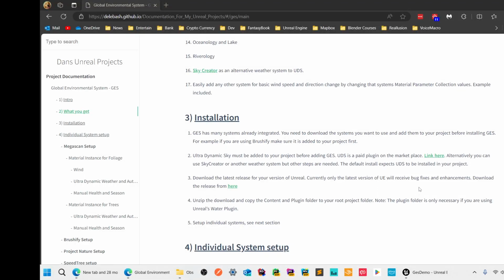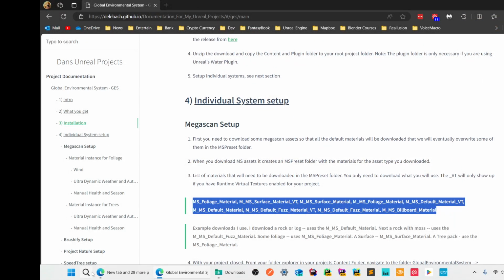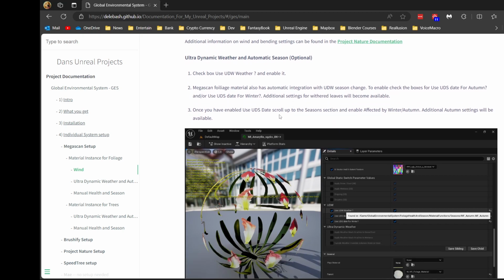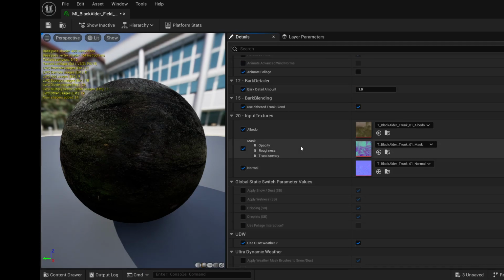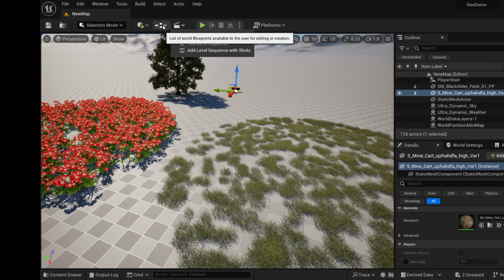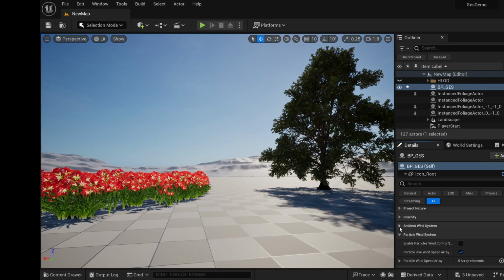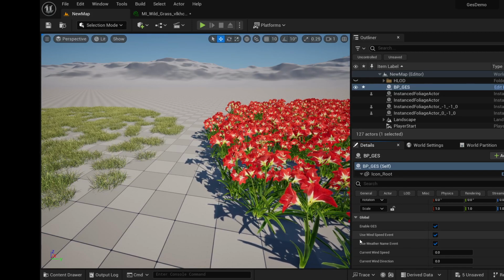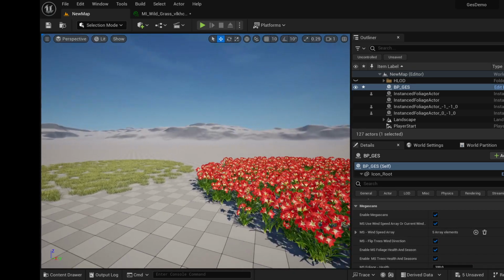GES - General Setup information with Megascan specific setup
Some general setup for GES with specific setup for Megascan.

0:00 Install UDS and Download Ges and unzip
3:15 Megascan and Ges initial setup
5:56 Copy Ges and MSPreset
7:22 Material instance
11:22 UDW weather effects and season change
23:16 Level blueprint for testing
30:22 Weather effects and season change example
32:52 Dampen your wind speed for Megascan and Project nature assets
34:18 Wind Speed Array also in a separate video
39:03 Manual season change